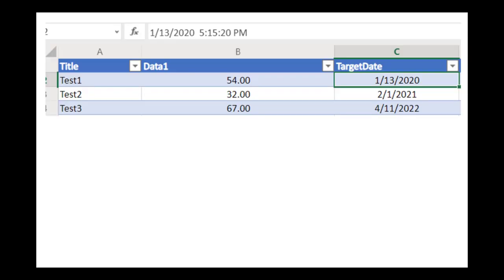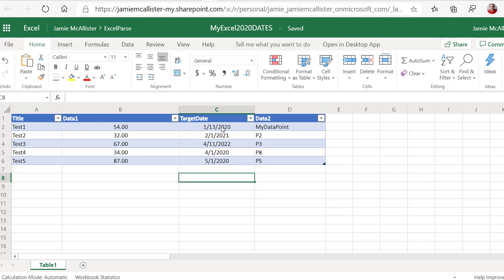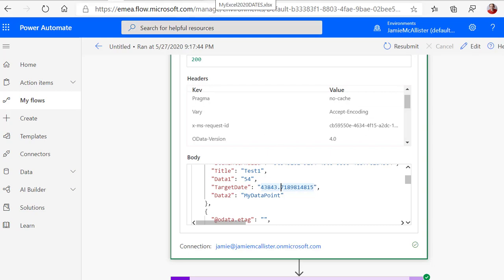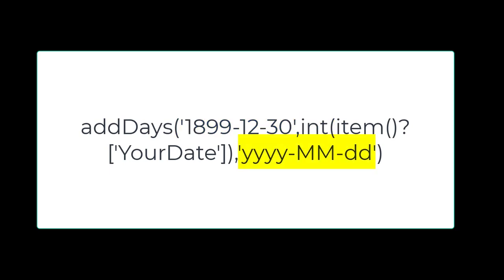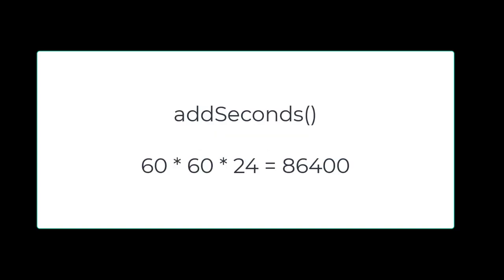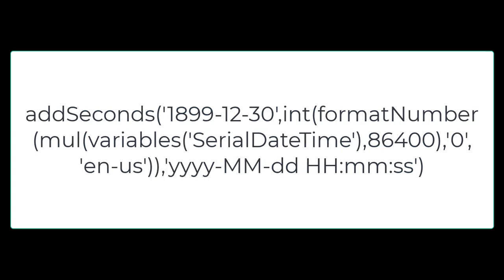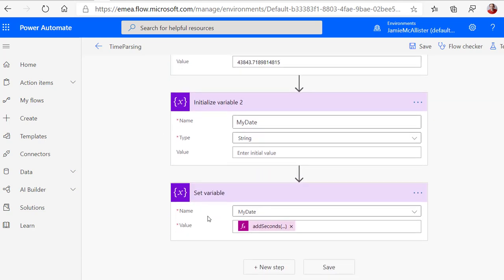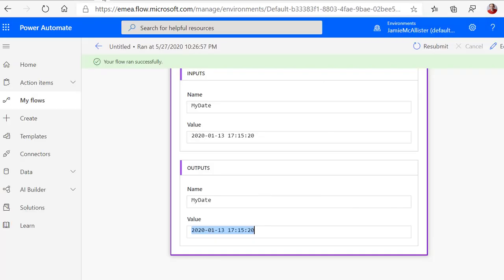Excel Upload Date And Time Values To Flow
When reading Excel date values from Flow you get a Serial Datetime value which can't be used by many other apps. Here we see how to convert both dates and time values so they can be written to SharePoint and other systems.

If you appreciate our work and would like to support, please consider Buying Me Coffee;